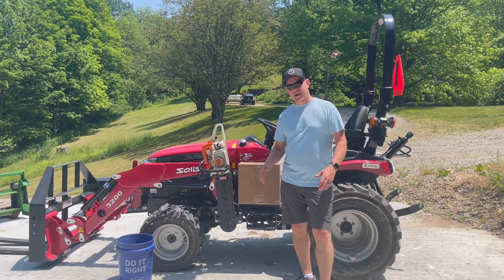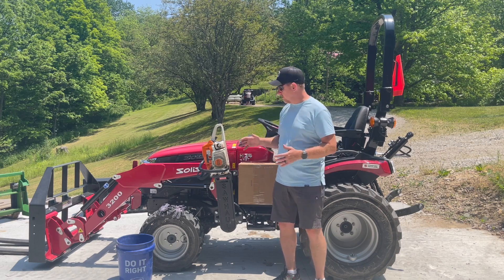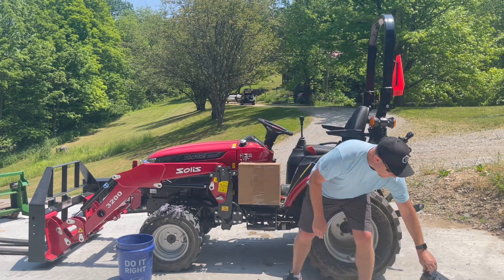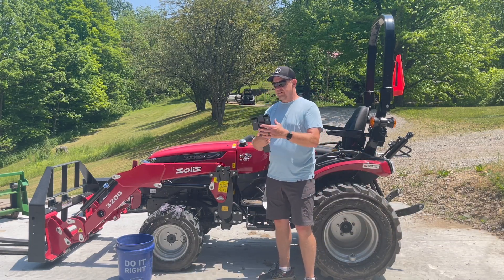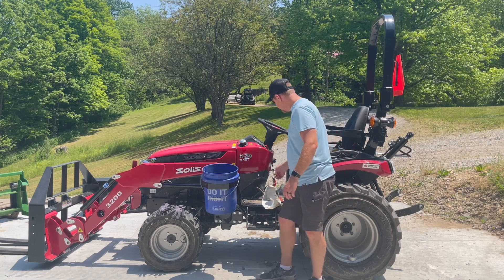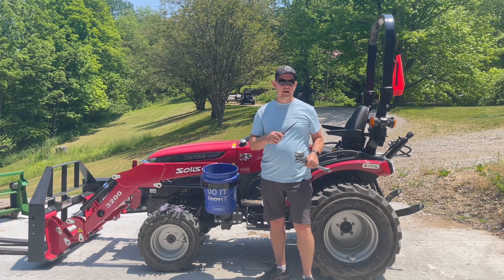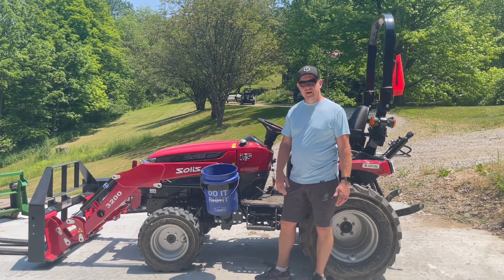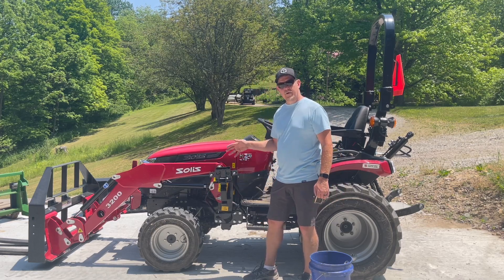💥NEW PRODUCT 🪣+🚜 = BucketHaul for Tractors & UTVs 👍🏻 (Save 5% - Links In Description)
The new BucketHaul from the GearHaul folks that make the Sawhaul Snap-Lok system. Also a brief intro to the Truewerk performance gear I'm wearing.

On GearHaul.com with code HBO

Join us we go hunting, fishing, plant foodplots, do habitatmanagement, operate our SolisH24, JohnDeere1025R, JohnDeere2032R, JohnDeere4052R, learn to operate a WoodMizerLT35 sawmill and a Uniforest35M skidding winch, and a variety of other things.